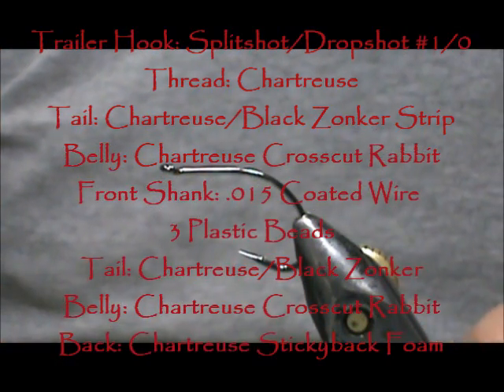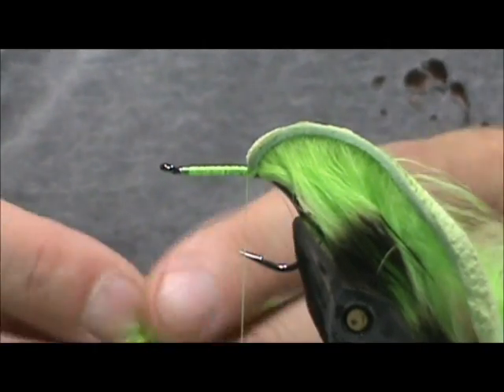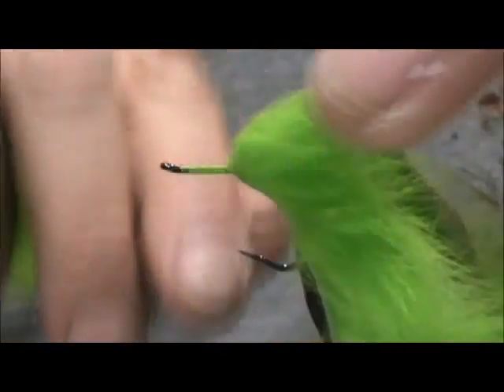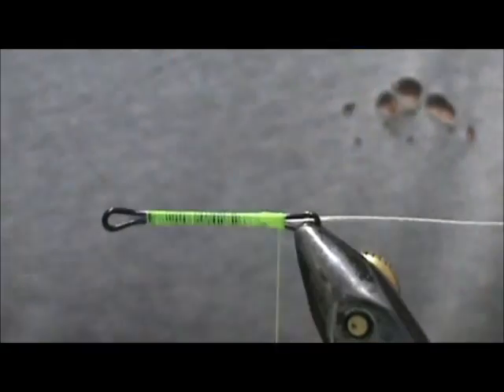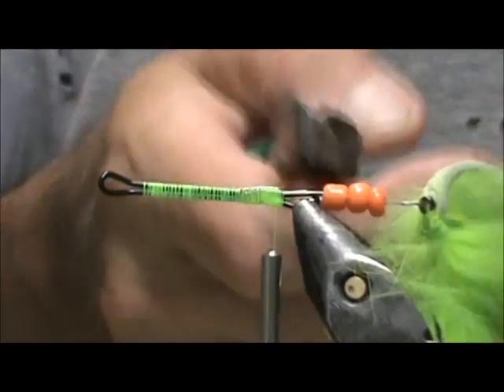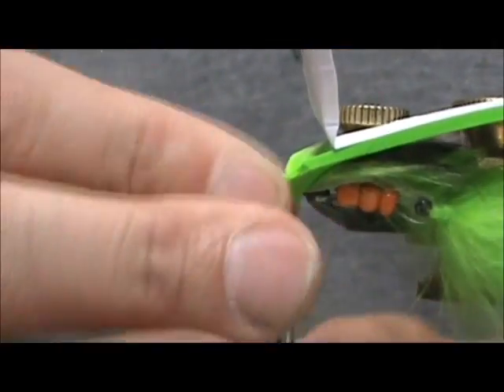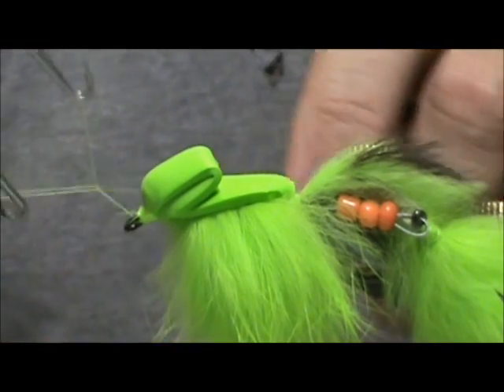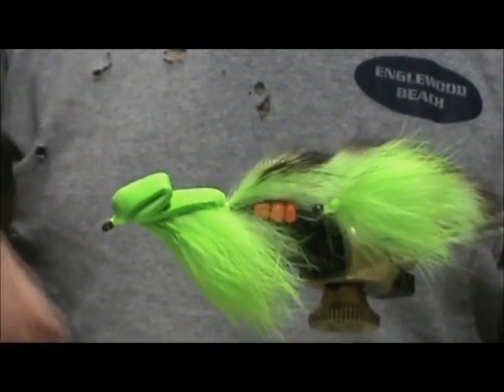Fly Tying Eric's Bass Assassin with Jim Misiura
It's Bass fishing time in the U.S. Here is a Fly designed by a great tyer. Eric Roth.